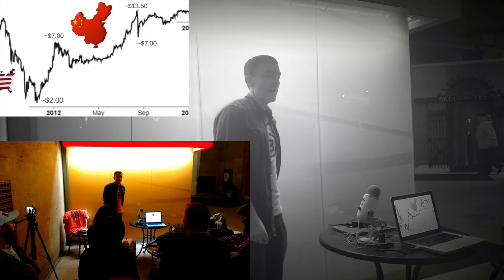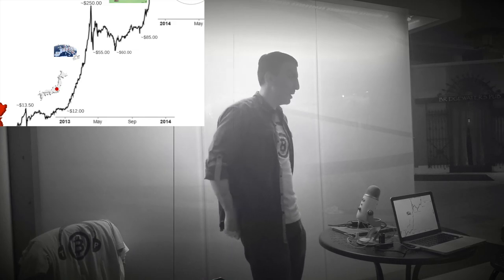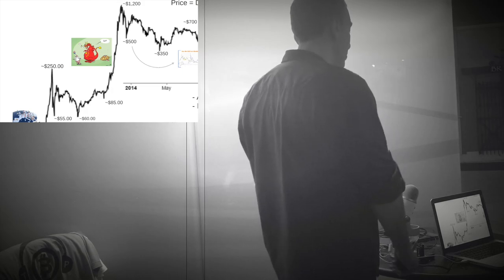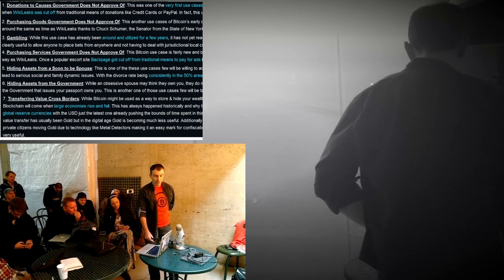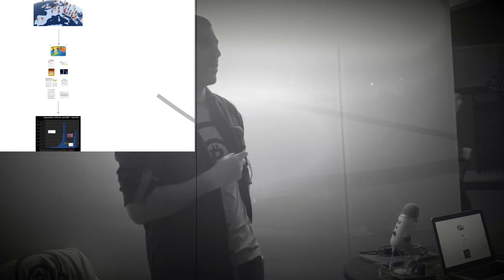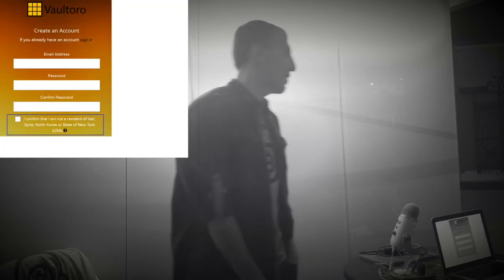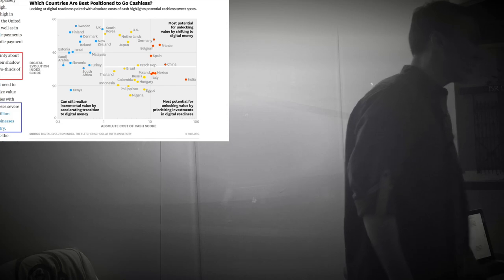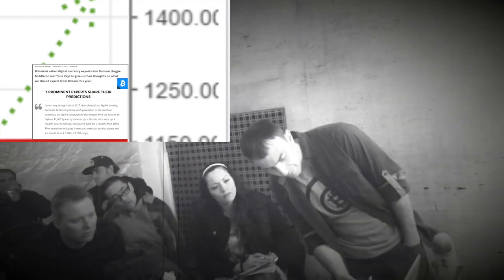Tone Vays - The History of Bitcoin, Alt-coins & Scams (2017)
Powered by, TheBitcoinPodcast.com

JOIN BitcoinPHL.com TODAY

Camera Credits to Brandon Rosano